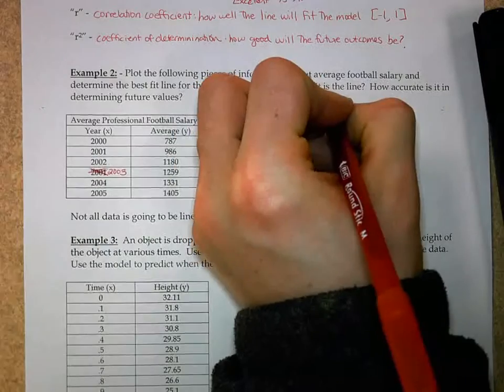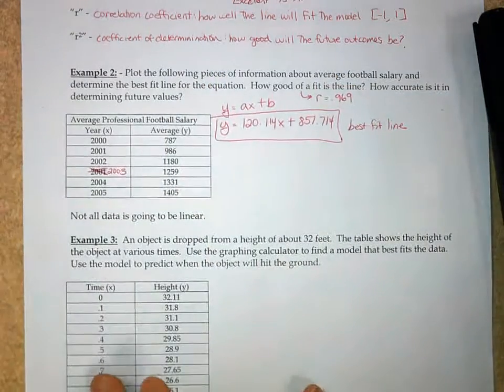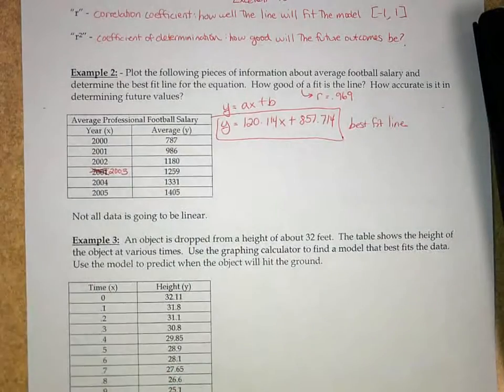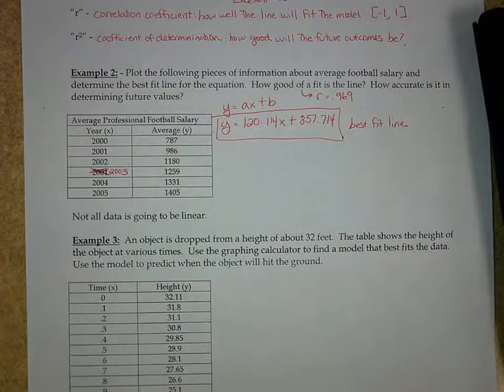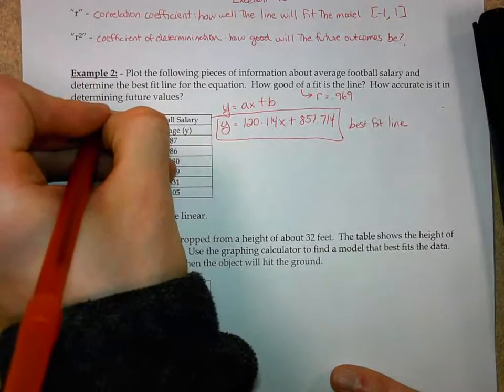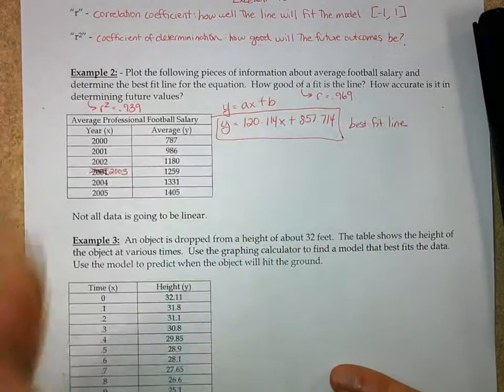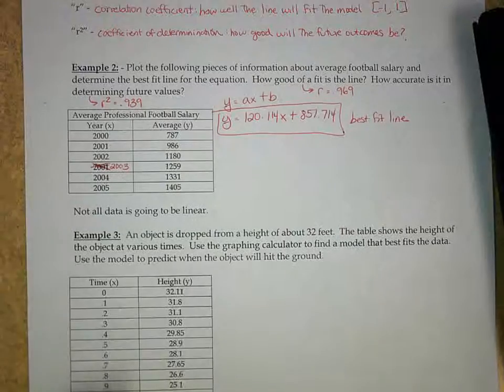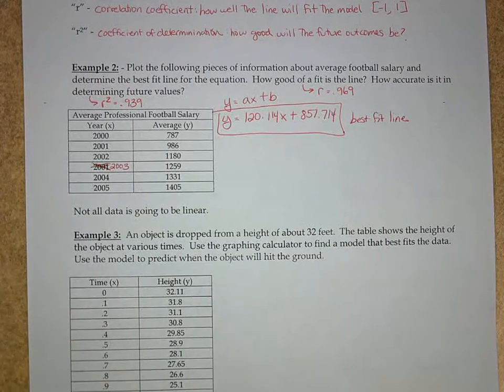Advanced Pre-Calculus Section 8.1 (Notes Page 162 - Part 1)